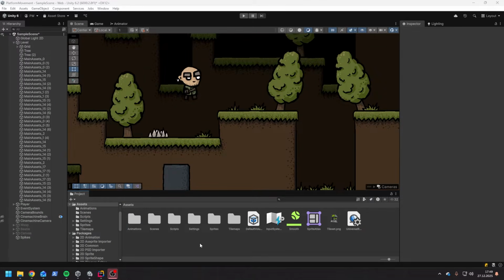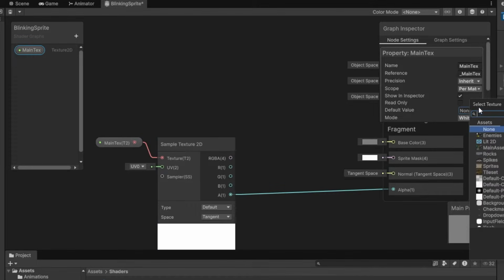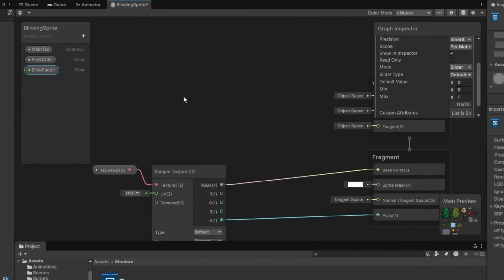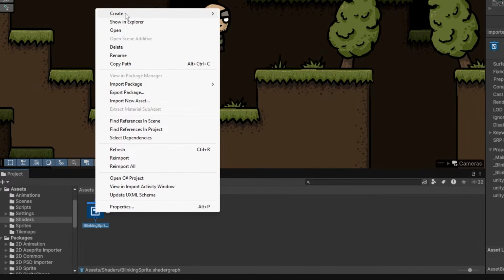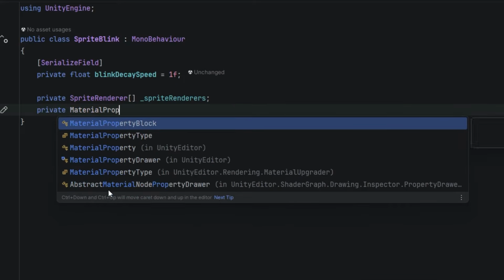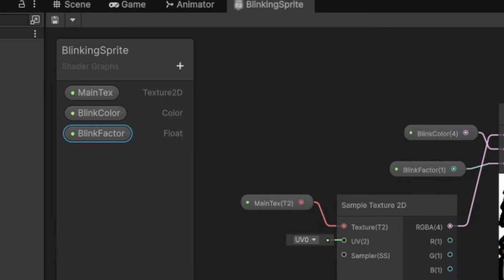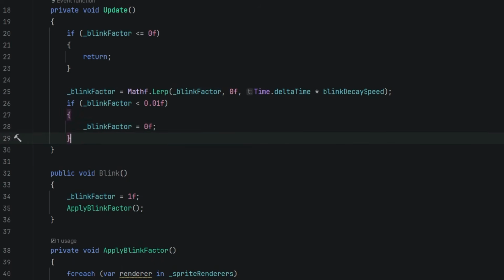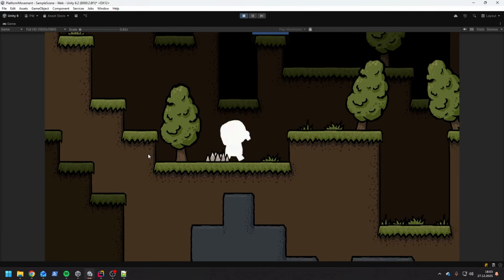Unity Tutorial: How To Make Characters Blink on Damage - URP Sprite Shader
In this tutorial, I’ll show you how to create a simple but effective damage blink effect for a 2D character in Unity.

We’ll build a custom Sprite Shader Graph that allows us to smoothly blend between the original sprite colors and a blink color. Then we’ll control that effect from code using a MaterialPropertyBlock, so we can apply it to characters with multiple sprite renderers without duplicating materials.

You’ll learn:

- how to set up a Sprite Shader Graph for blinking effects
- how to use Lerp to blend colors dynamically
- how to control shader properties from script
- how to apply per-renderer material overrides safely
- how to trigger the effect when the character takes damage

This approach works great for platformers, action games, RPGs, and horror games, and it’s easy to customize for different styles.

Have a fantastic day and happy game dev.